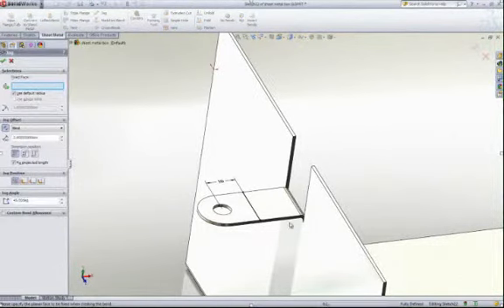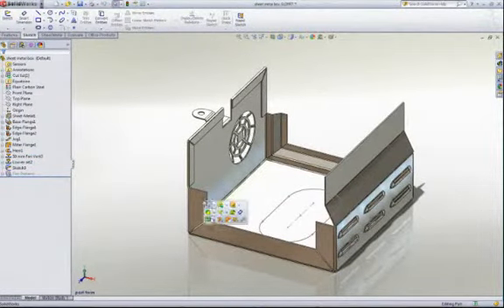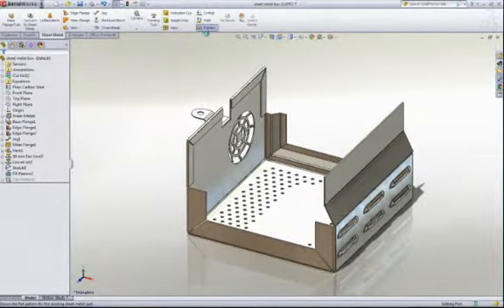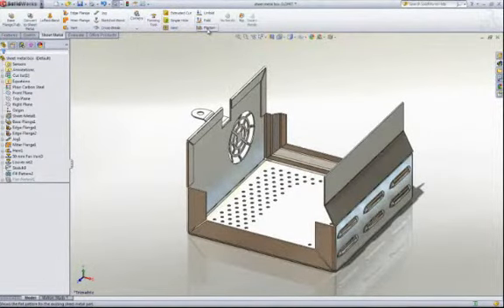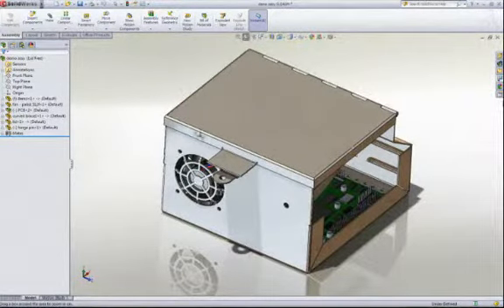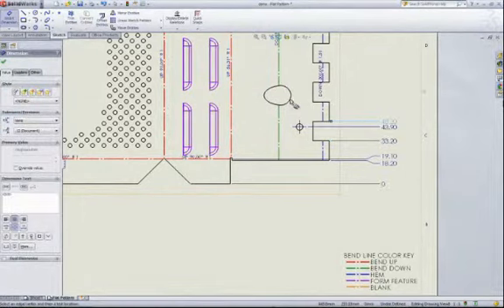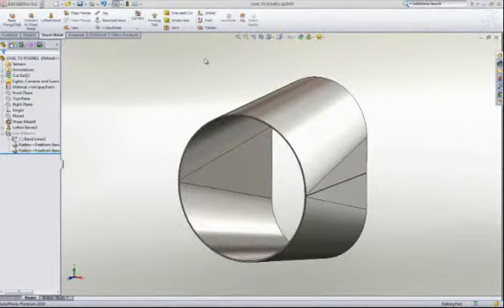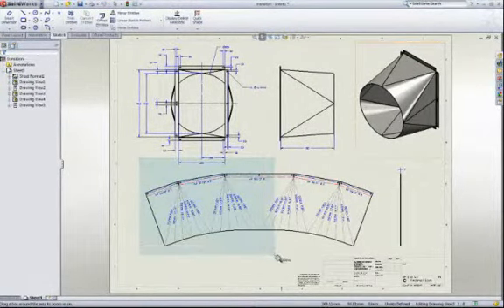Sheet Metal Design- SolidWorks 2012